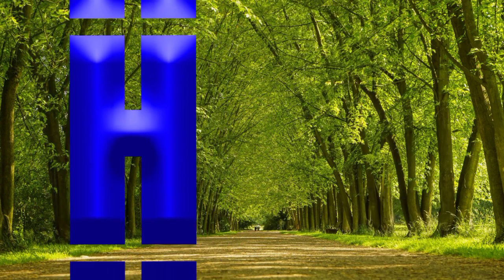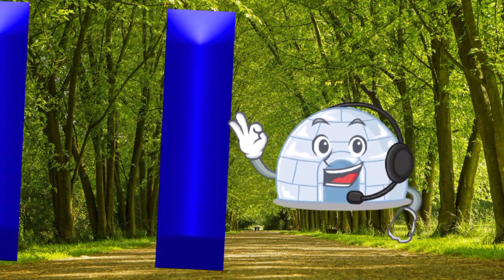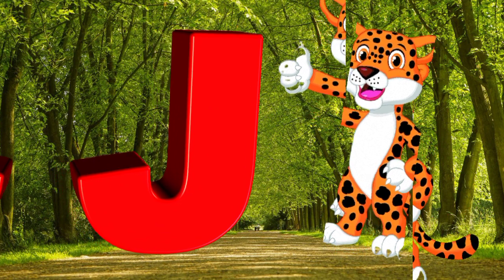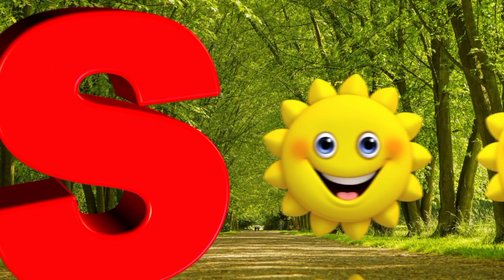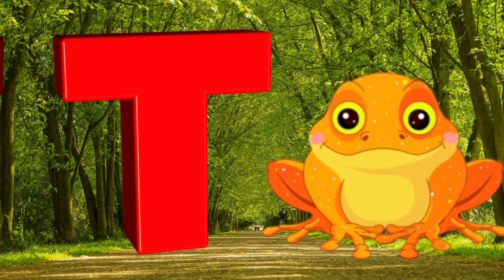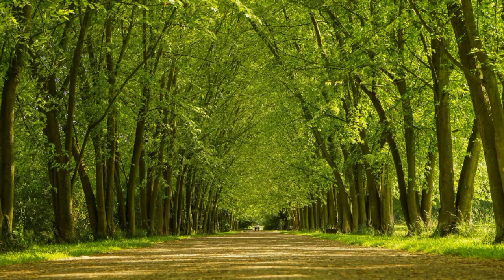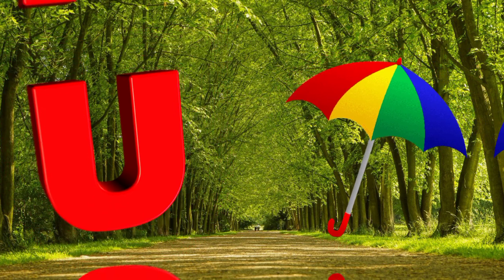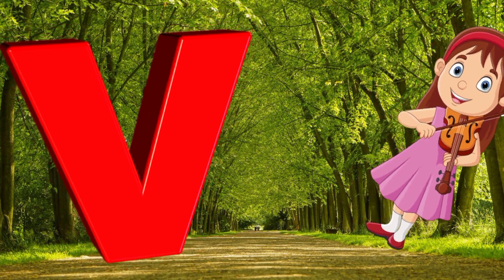ABC Song | Phonics Song | A is for Apple | ABC Alphabet Songs for Children